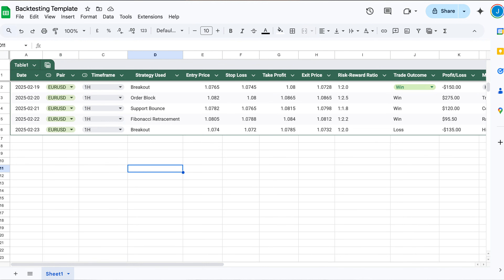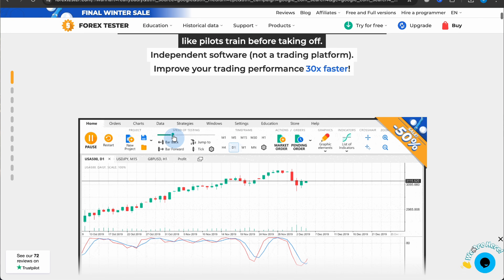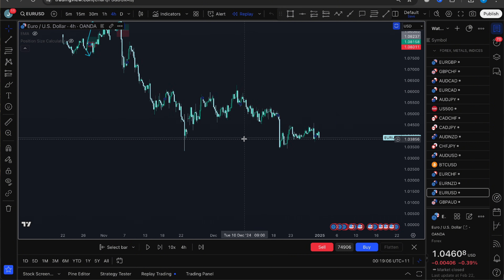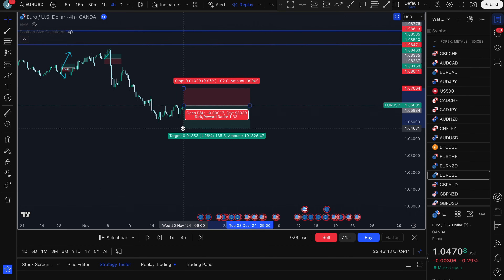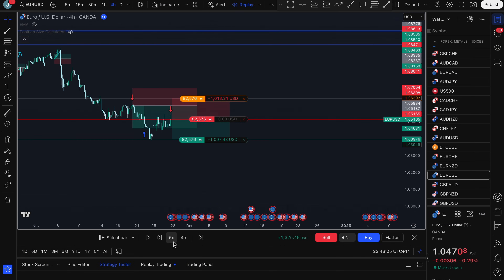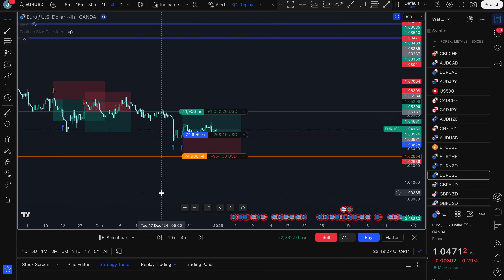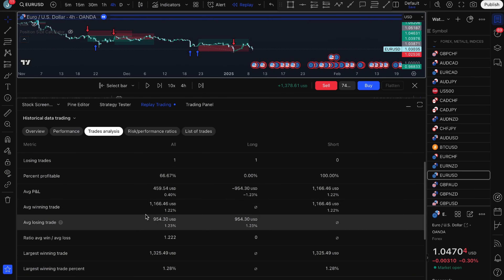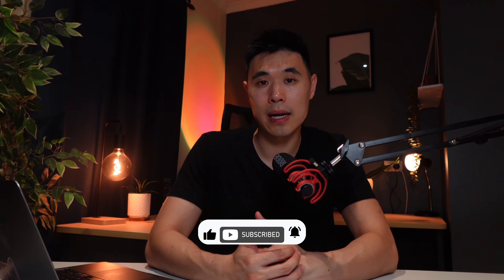How To Backtest On Tradingview In 2025 | No Coding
In this video, How to backtest on tradingview, I share how to backtest a trading strategy without coding. I’ll show you how to backtest a forex strategy manually, no fancy software, just the bar replay TradingView tool.
By the end, you’ll know how to backtest a trading strategy on TradingView properly and refine your edge. Whether you're testing a new setup or improving an existing one, this is how to backtest any strategy for free like a pro.